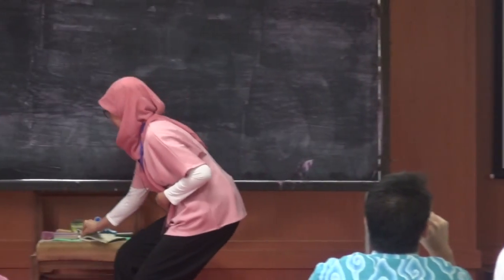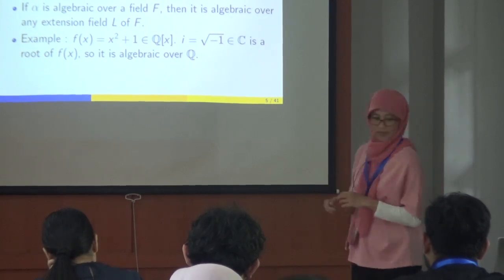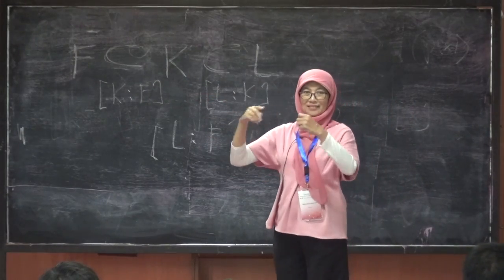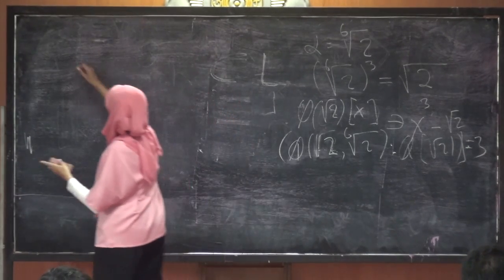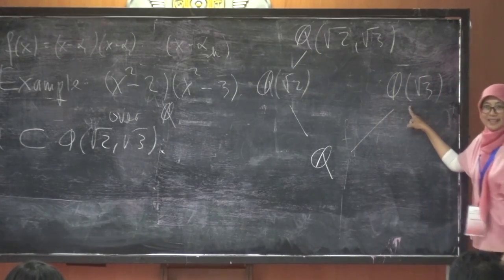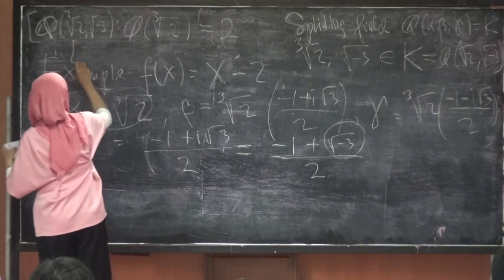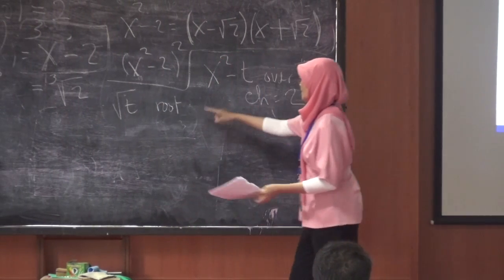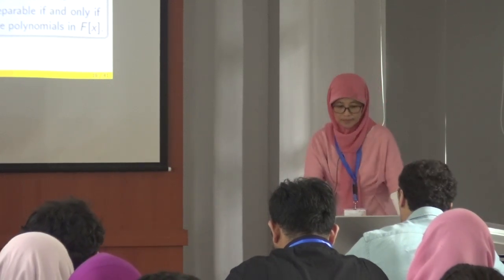"Galois Theory and Profinite Groups" (Part. 2/8) by Prof. Indah Wijayanti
This is a course given by Indah Wijayanti during the CIMPA School "Group Actions in Arithmetic and Geometry" in Indonesia from February 17 to 28, 2020.

☝️Indah Wijayanti is professor at Universitas Gadjah Mada, Indonesia.